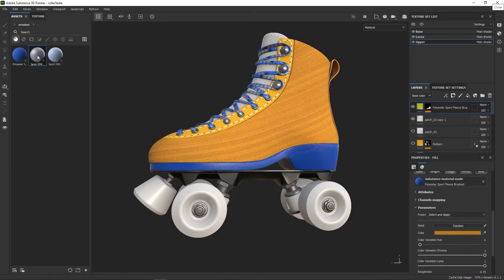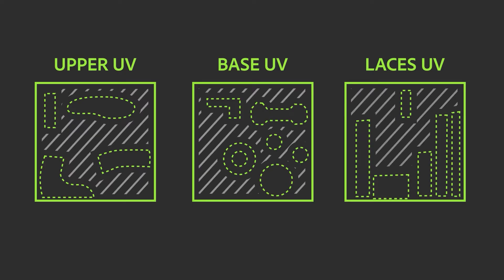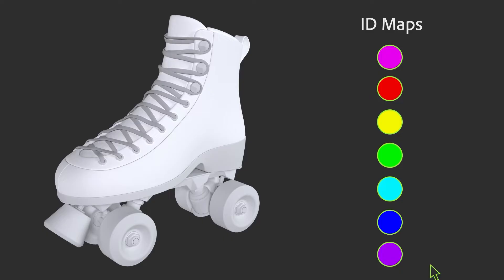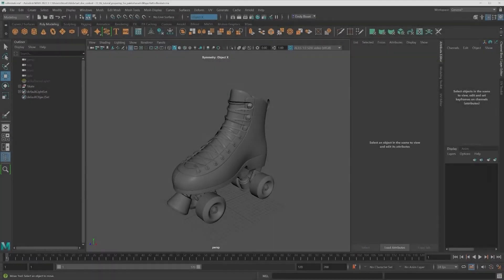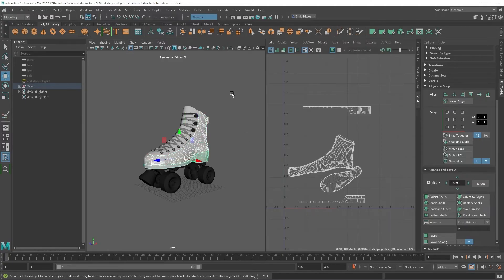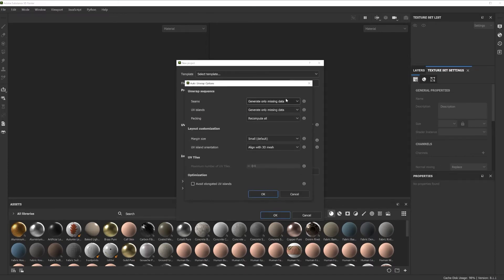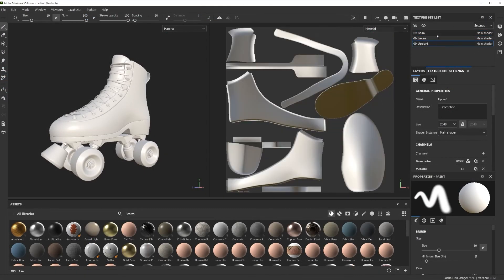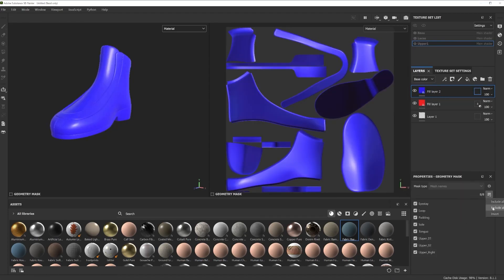Preparing Models for Substance 3D Painter in Maya | Adobe Substance 3D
In this video we look at how to properly prepare our 3D models in Autodesk Maya to make our texturing process more efficient inside of Substance 3D Painter.